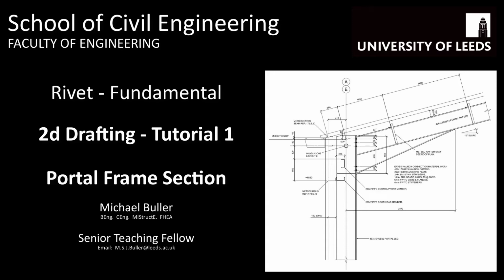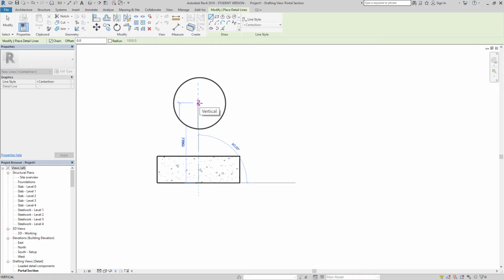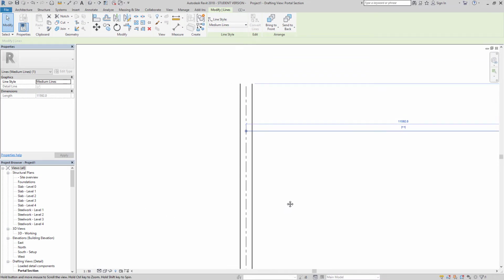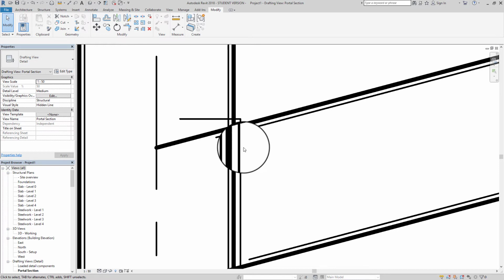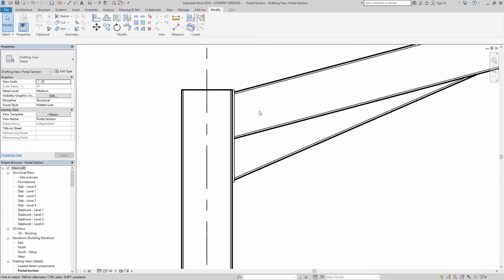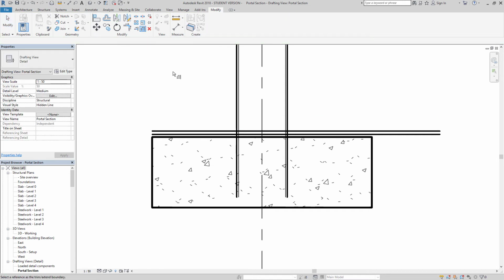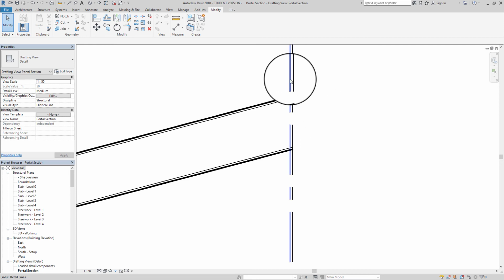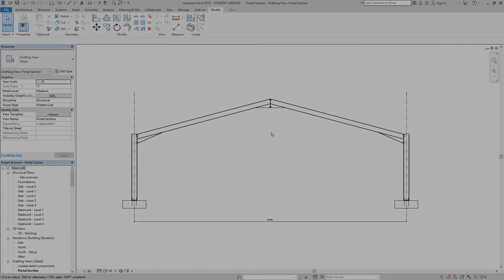Revit Fundementals Drawing in 2d Tutorial 1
This video demonstrates how to create a drafting view using Revit 2018.  Once the view is created it demonstrates some of the basic 2d drafting techniques used to draw a section through a portal frame.  It makes use of the basic drafting commands and the detailed items library by adding a series of entities that have a Revit Family associated with them.